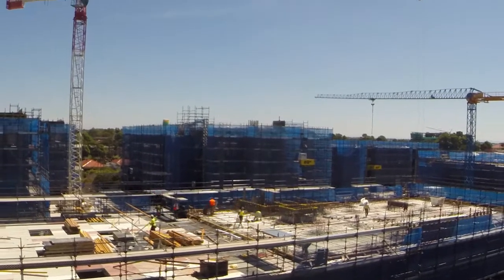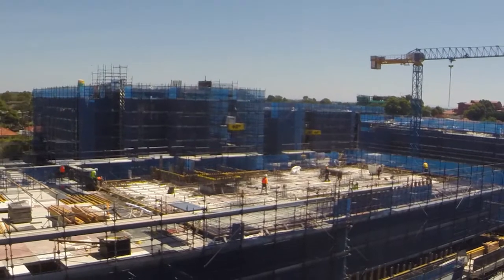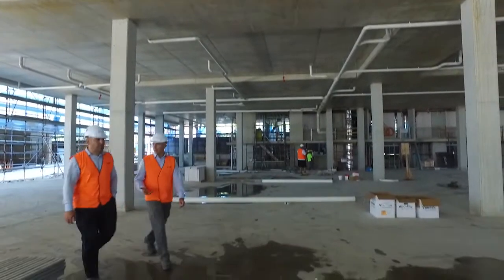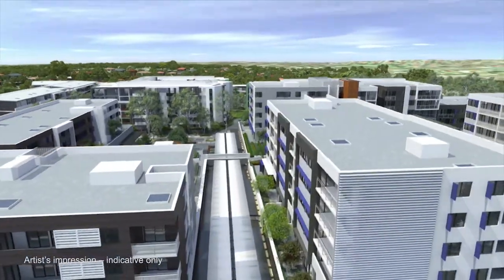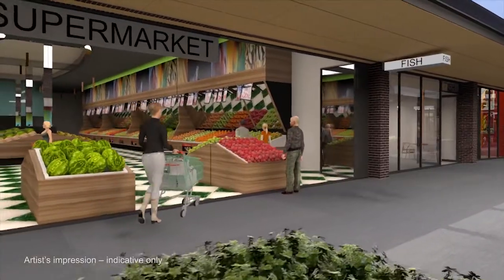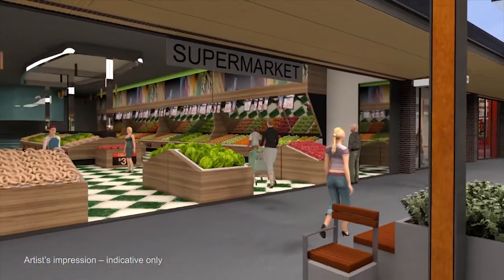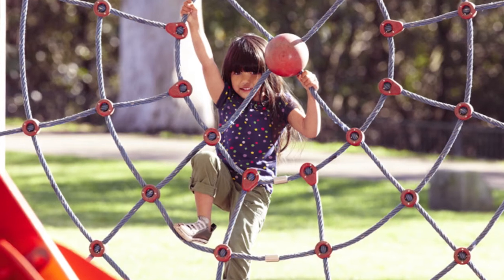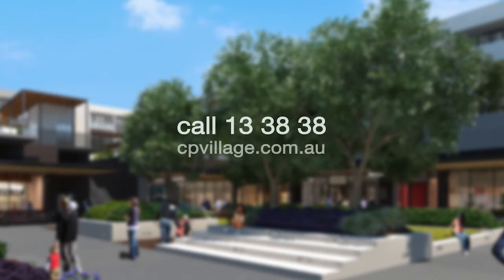Clemton Park Village Construction Update March 2016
Clemton Park Village Construction Update February 2016
Frasers Property Australia
Ph 13 38 38